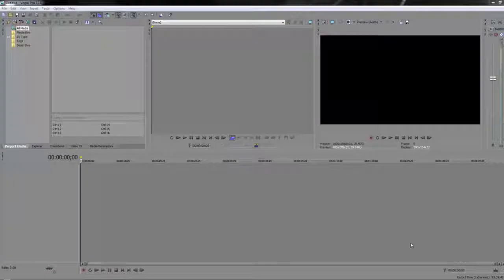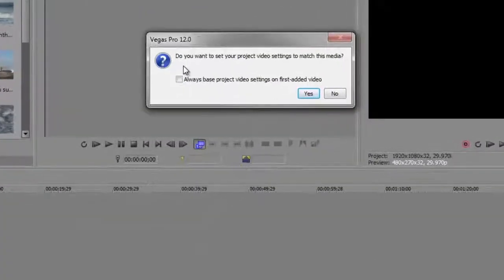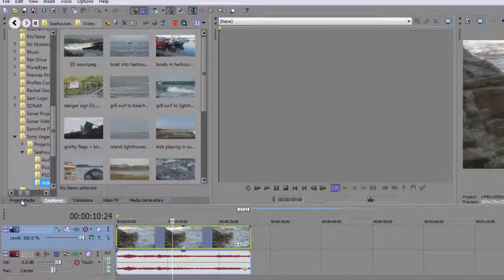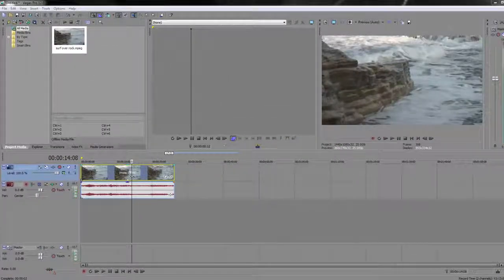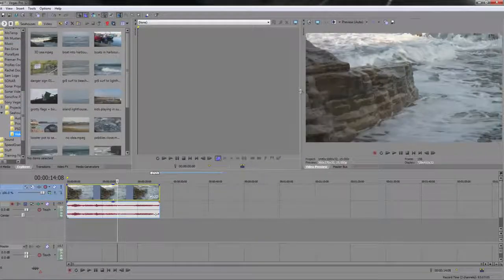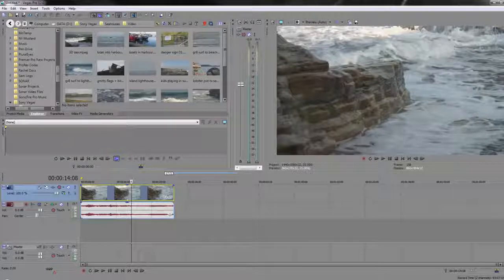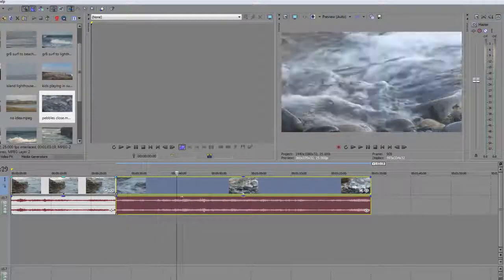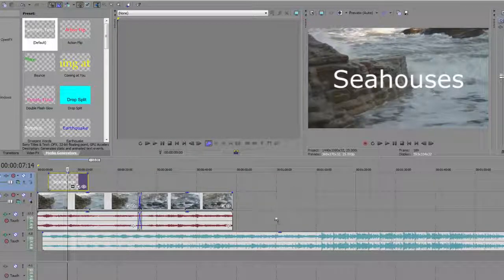Sony Vegas Pro 1 User Interface Intro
A quick look over the Sony Vegas Pro user interface.